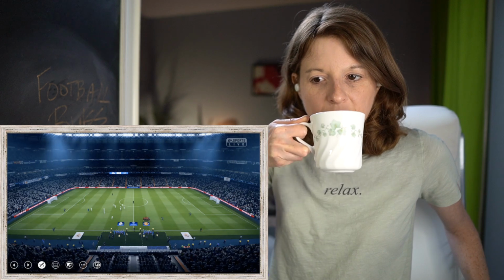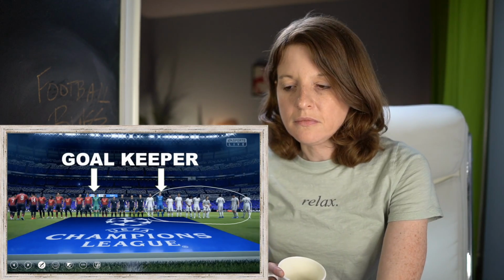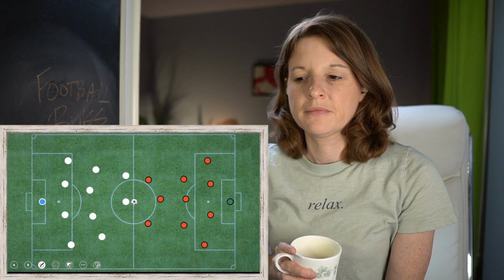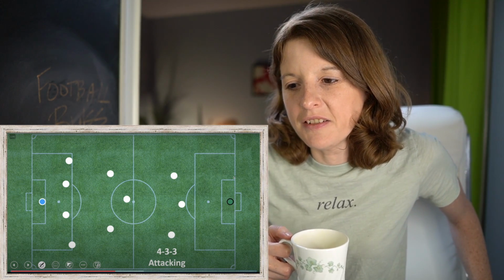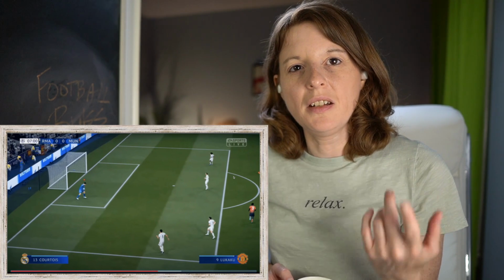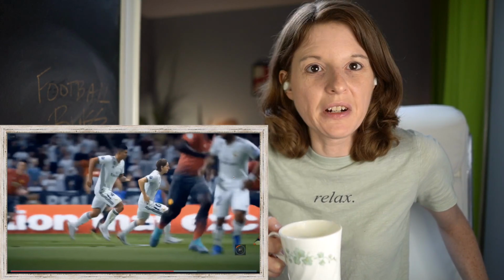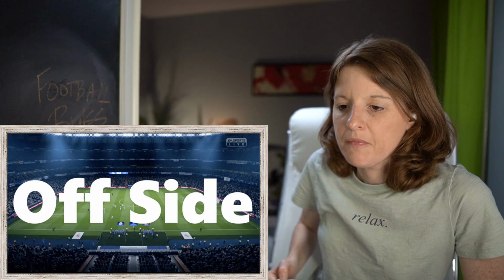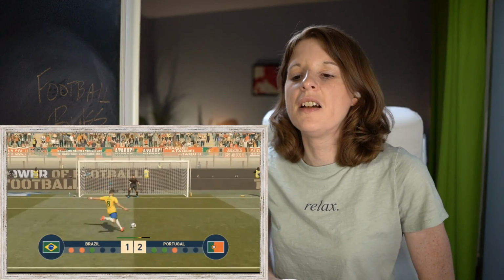American Reacts to Football Rules: A Beginner's Guide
Hello! I'm an American on a quest to learn more about history, geography and the universe in general. In this video I finally get around to learning the rules of soccer/football, which hopefully sets me up to understand a little more when I watch an actual game.

00:00 - Intro
01:13 - Reaction
18:34 - Outro

If you want to send any snail mail:
SoGal
USA